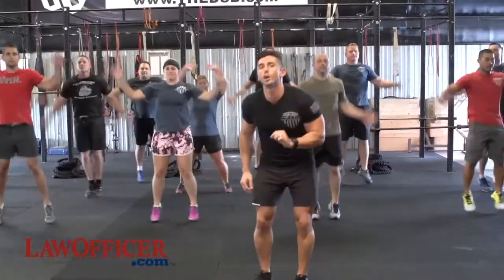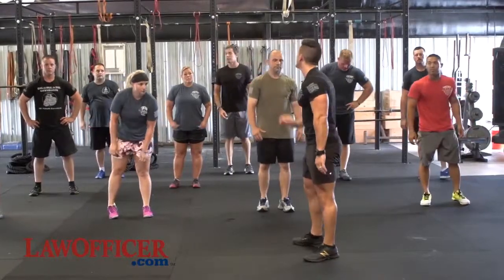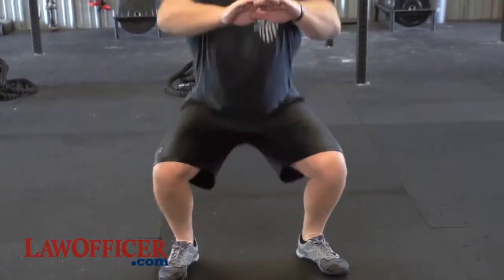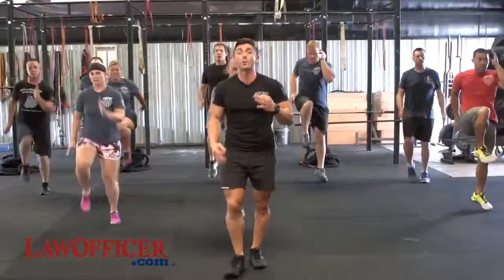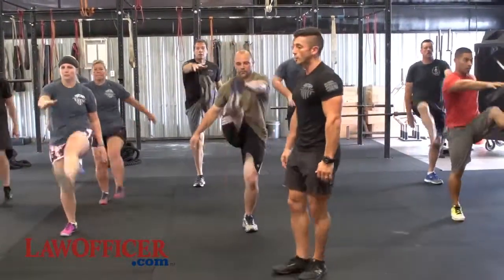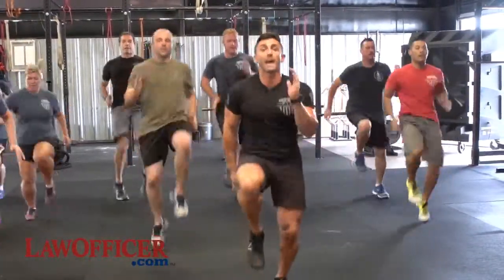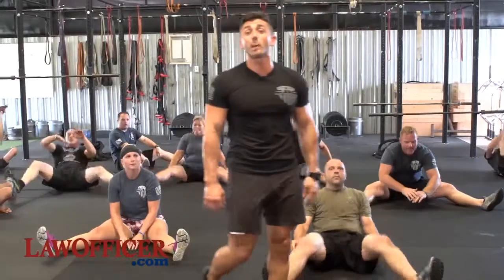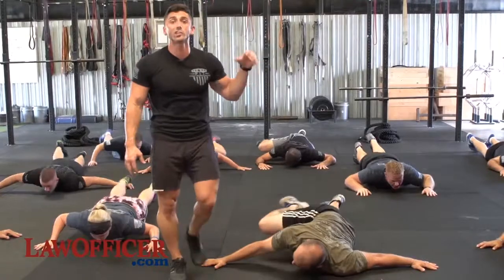FIT First Responders | Movement Prep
FIT First Responders Foundation is a privately funded program created for Tulsa policemen and firemen to educate, empower, and equip them with the tools they need to WIN in their physical and mental health to keep the streets of Tulsa safe.